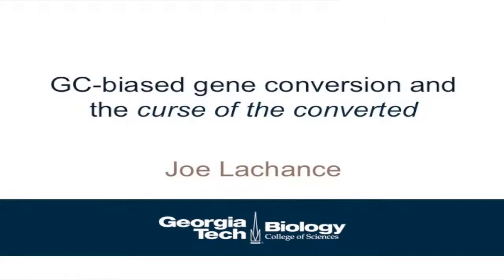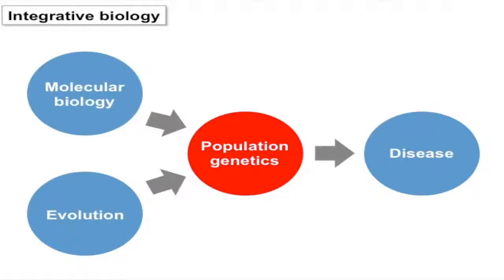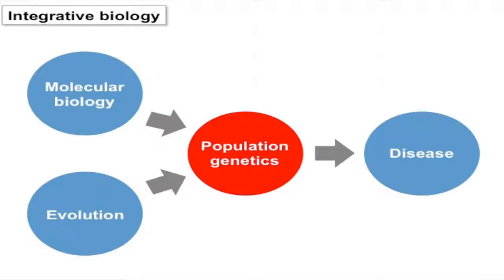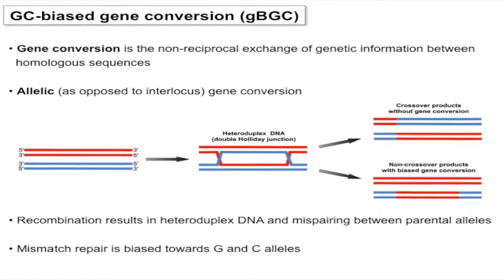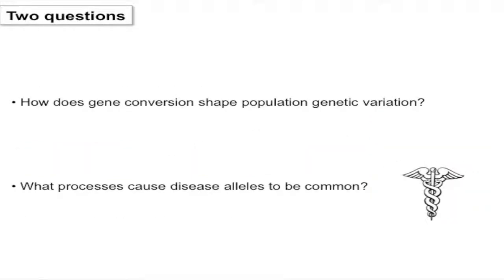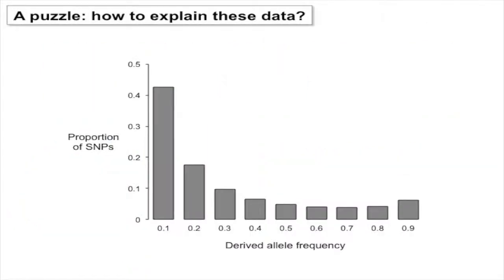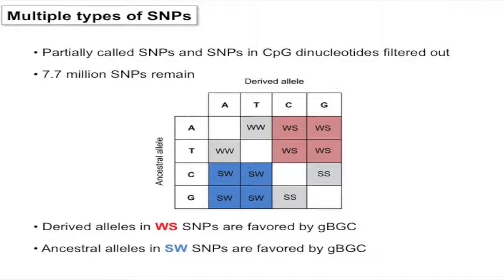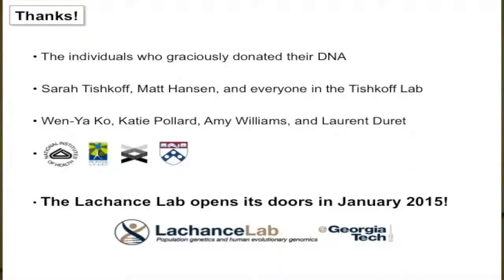GC-biased gene conversion and the curse of the converted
Dr. Joe Lachance discusses "GC-biased gene conversion and the curse of the converted"